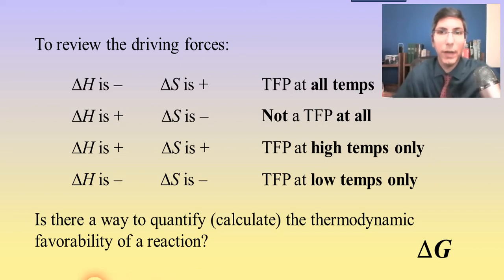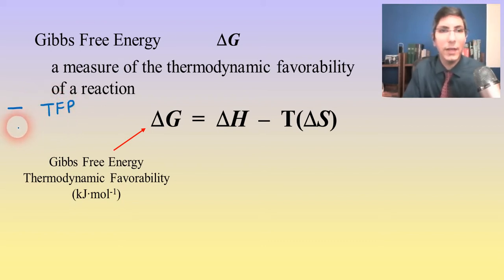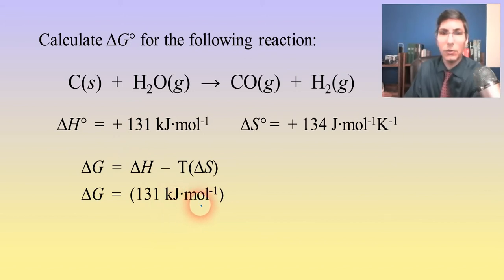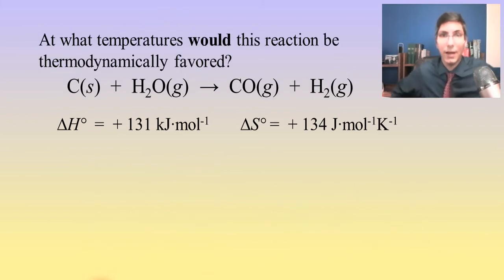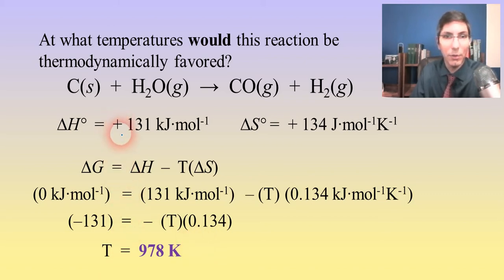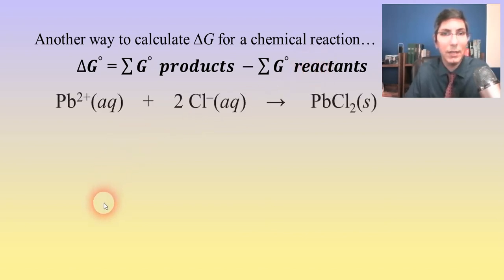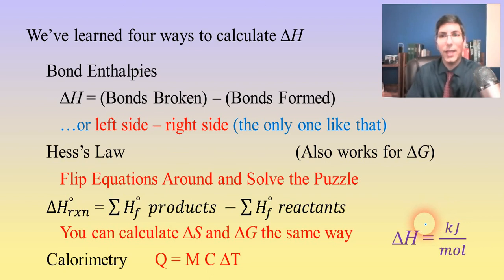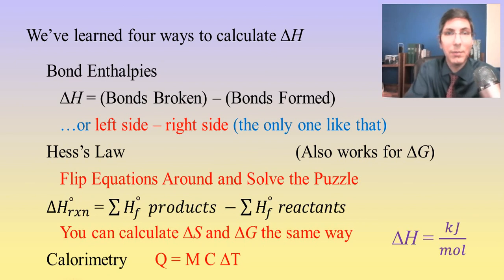Calculating ΔG; Gibbs Free Energy - AP Chemistry Complete Course - Lesson 16.3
In this video, Mr. Krug shows how to calculate ΔG (Gibbs Free Energy) to determine the thermodynamic favorability of a reaction.  He also gives a quick review of the three thermodynamics lessons in AP Chemistry.